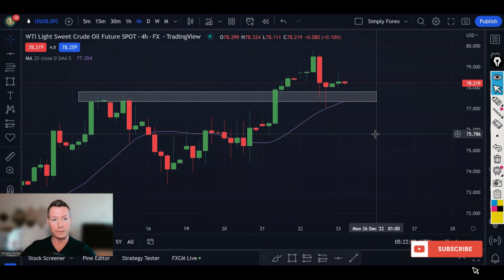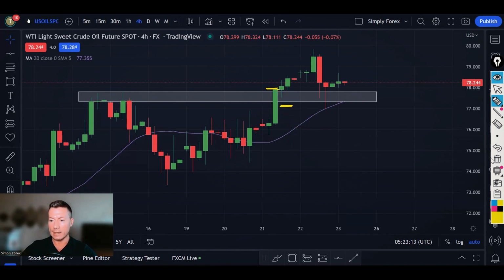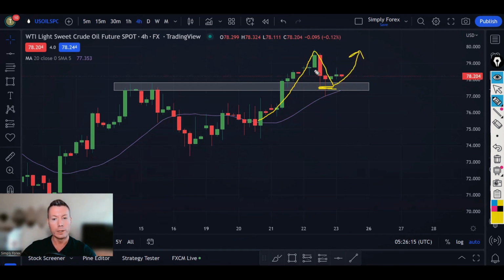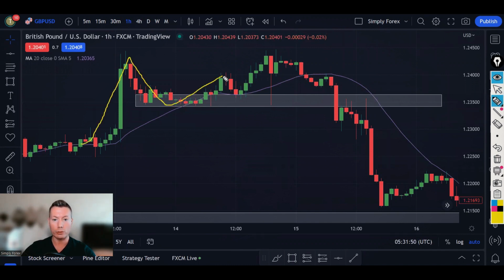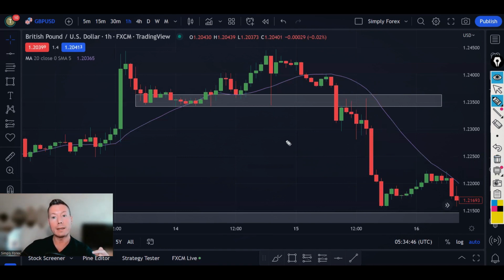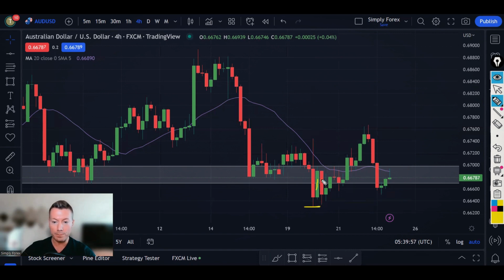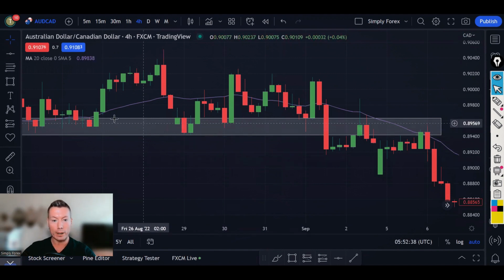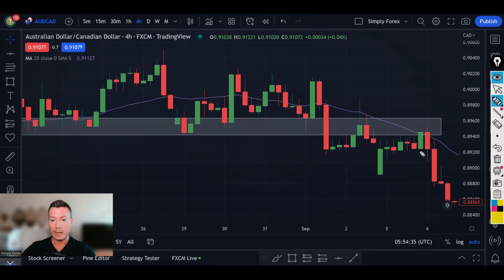Breakout vs Fakeout | How to trade them correctly!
INTRO - 00:00